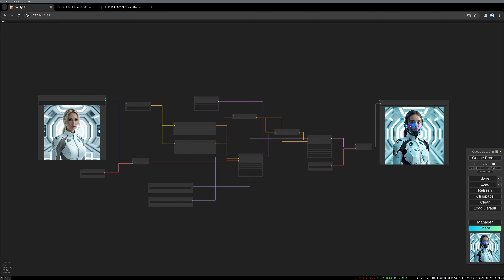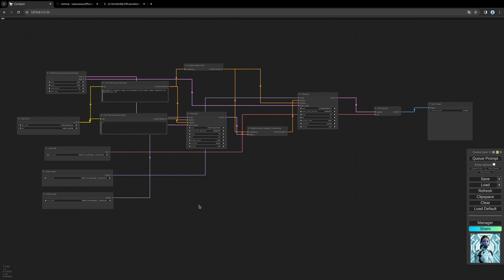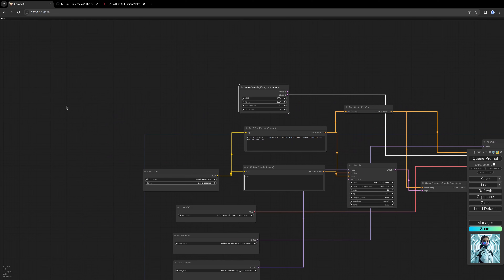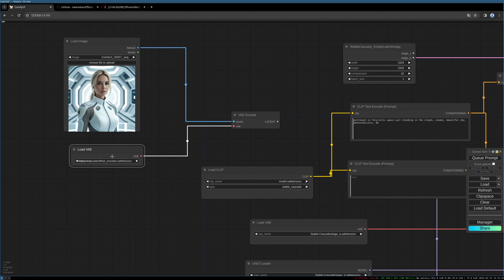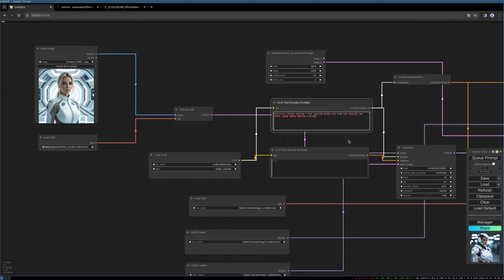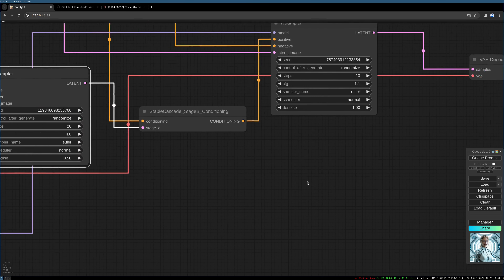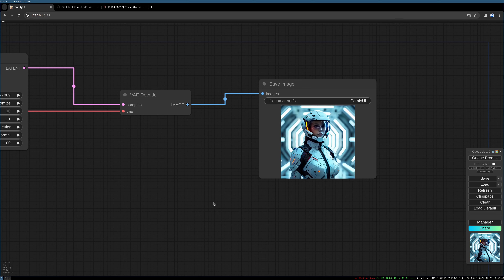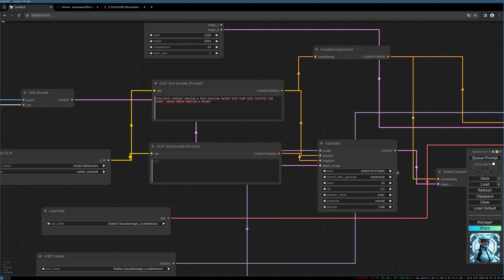Stable Cascade img2img in ComfyUI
In this tutorial I walk you through a basic Stable Cascade img2img workflow in ComfyUI.
Be sure to update your ComfyUI to the newest version and install the needed models which are linked below.